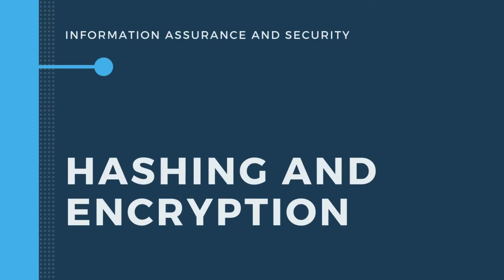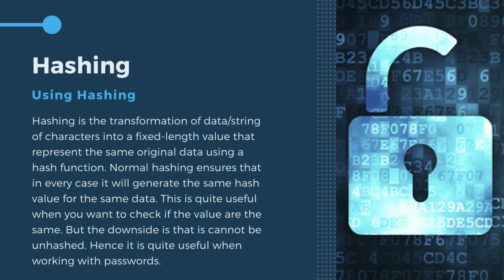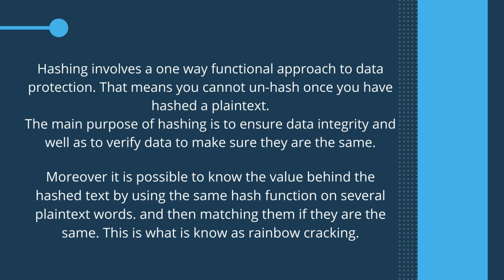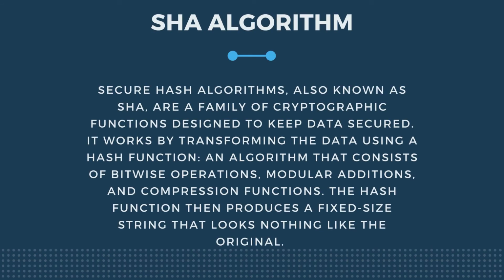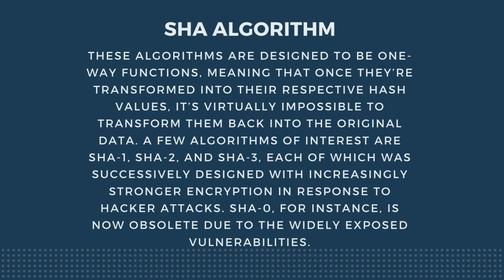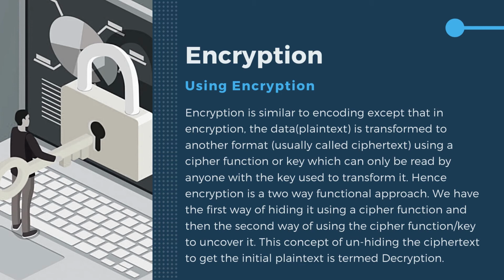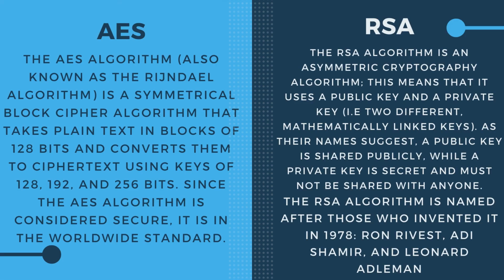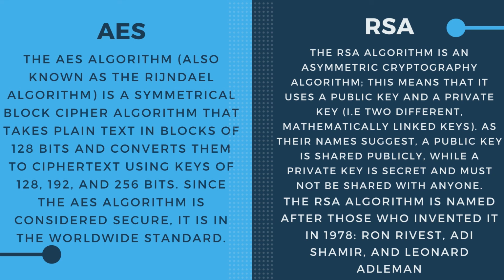Hashing VS Encryption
The video was all about the differences between Hashing and Encryption and its algorithms. Thank you